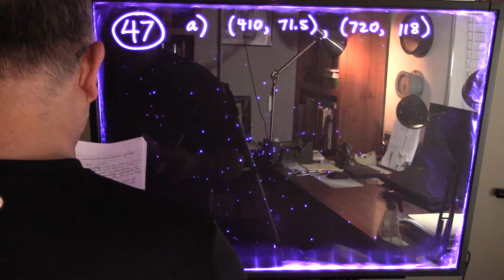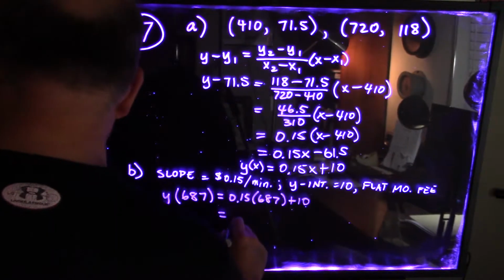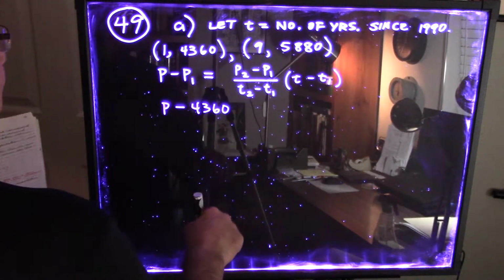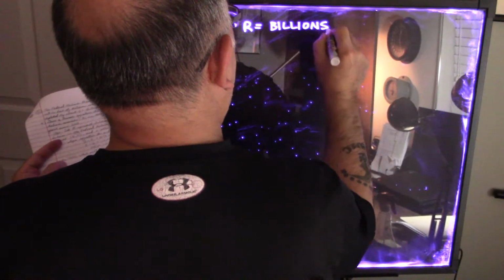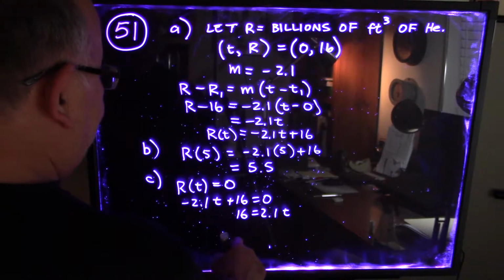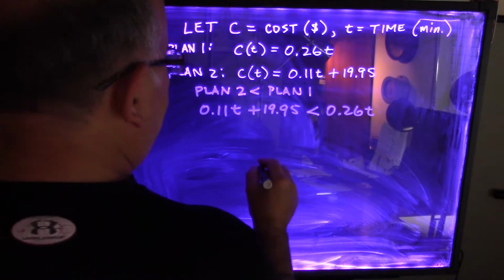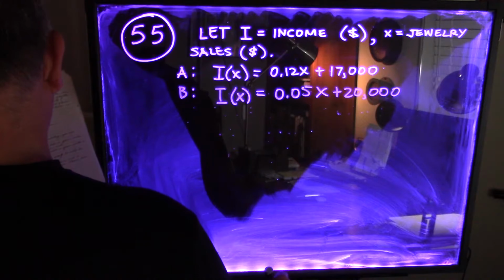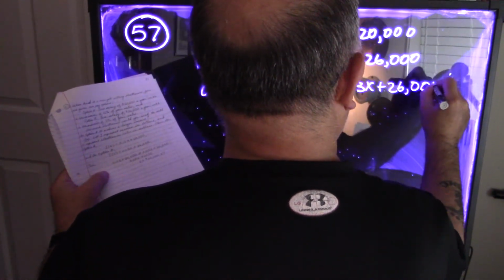OpenStax Precalculus 2.3 (Modeling with Linear Functions) Section Exercises 47-57 Odds